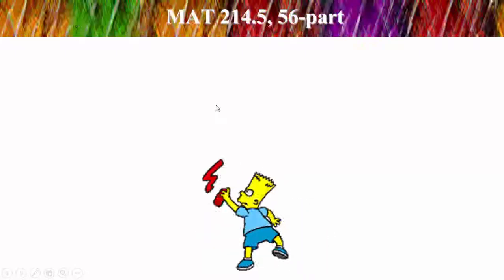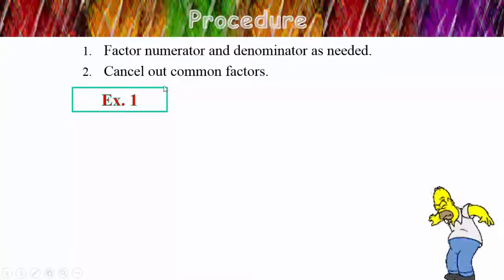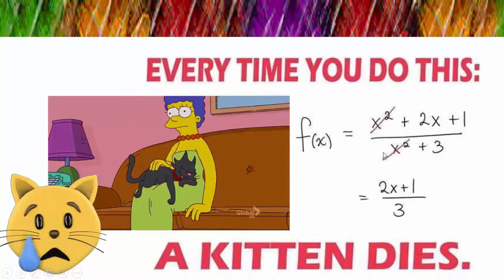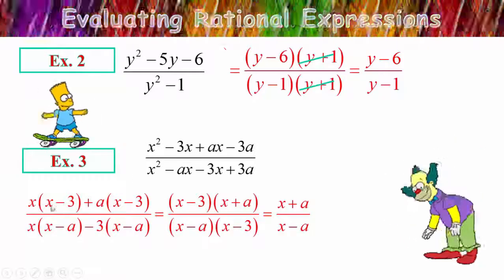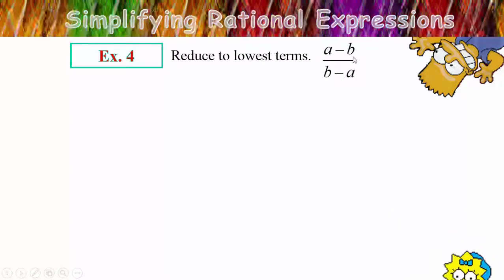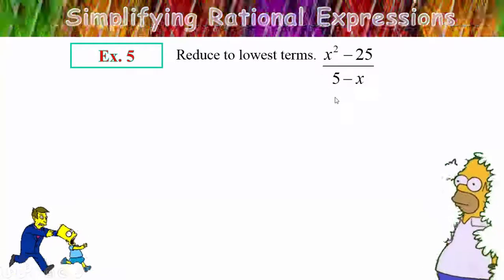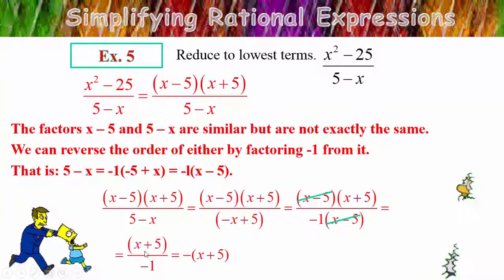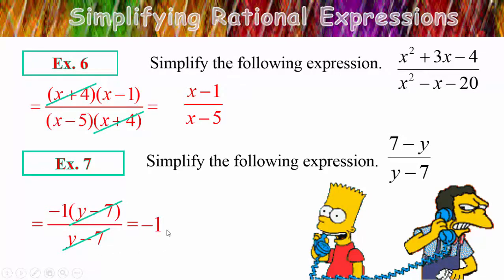5 1 Basic Properties of Rational Expressions 56